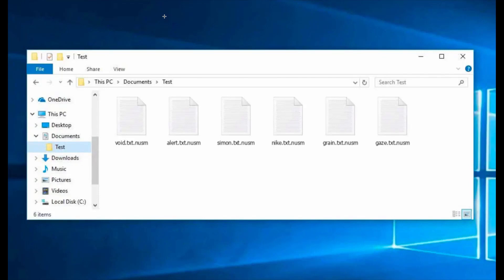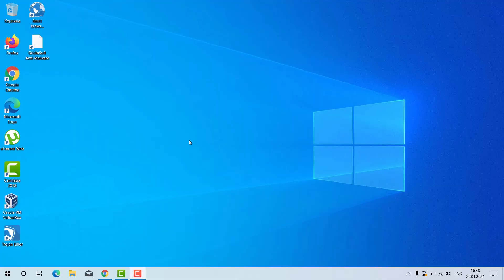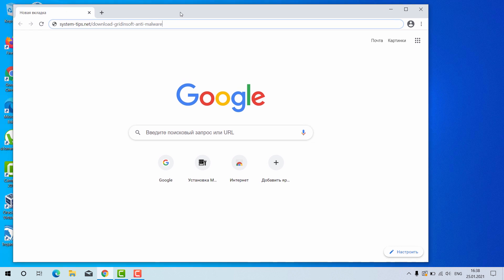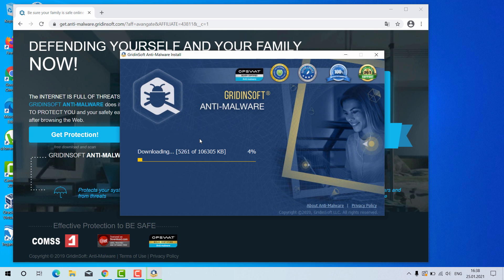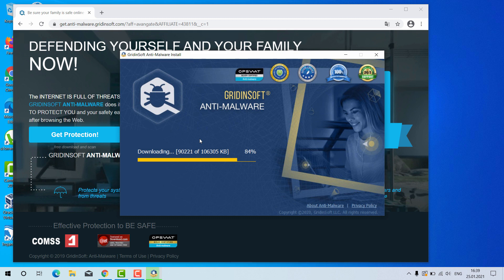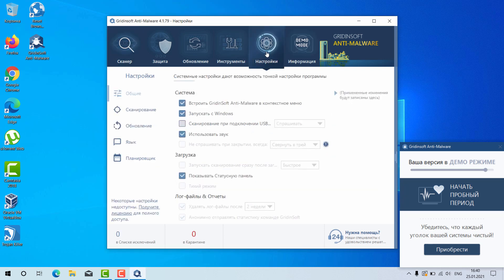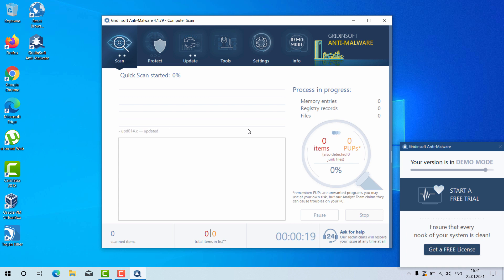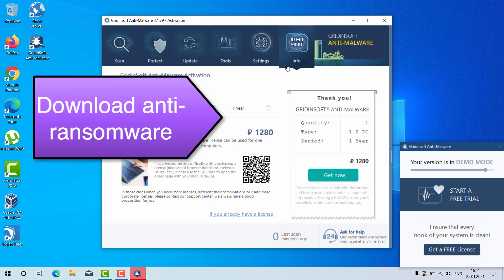Nusm ransomware virus removal.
Nusm is a ransomware that belongs to the DJVU family. Remove it with GridinSoft Anti-Malware for PC